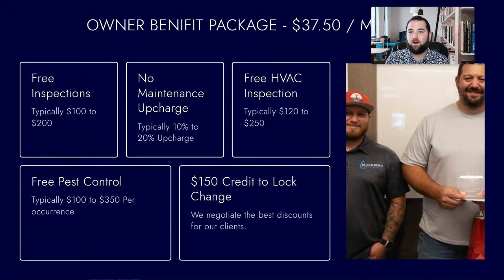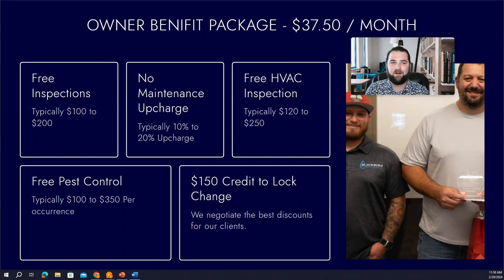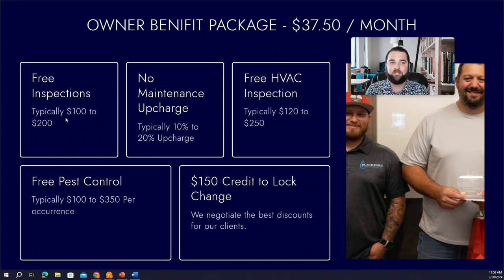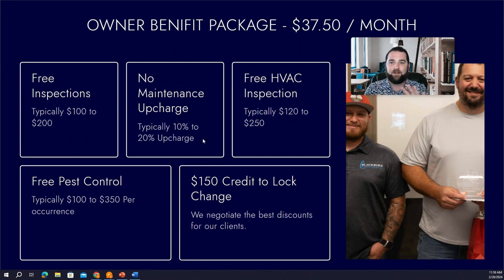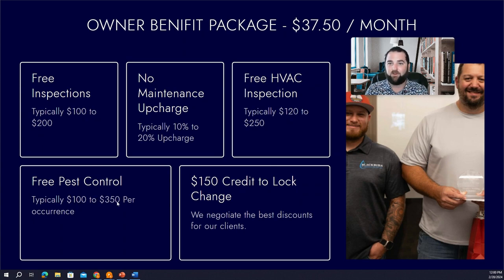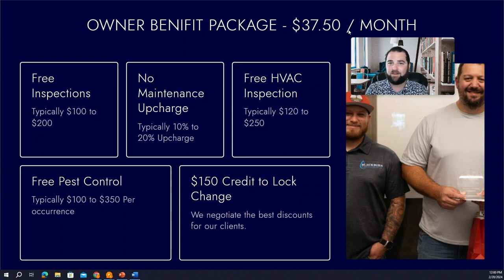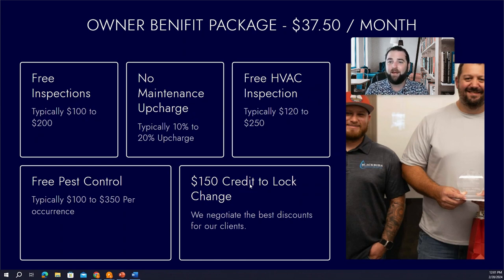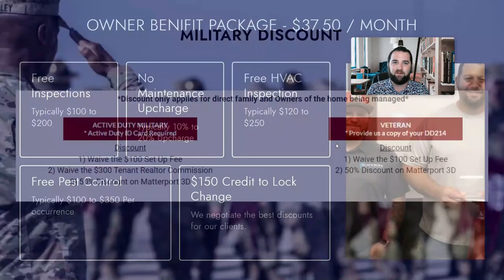Owner Benefit Package - RentWerx Property Management